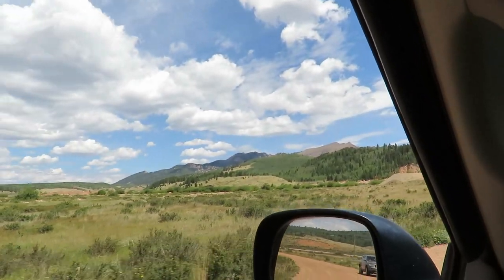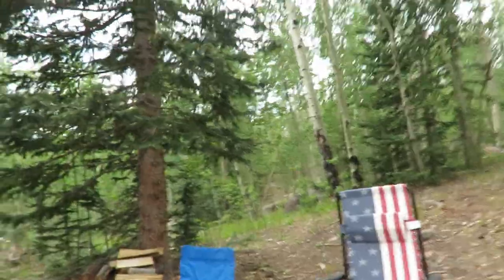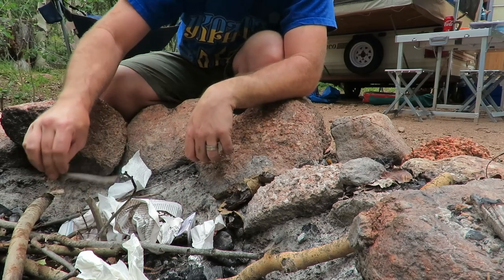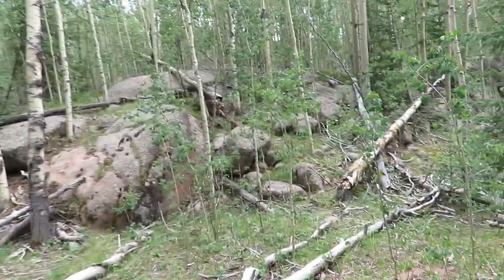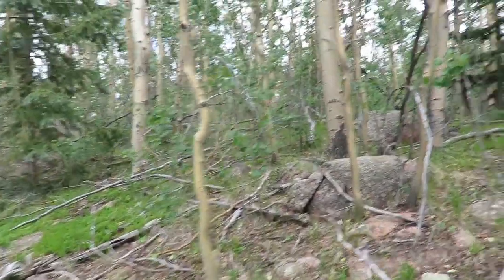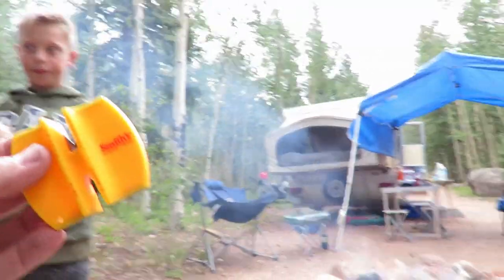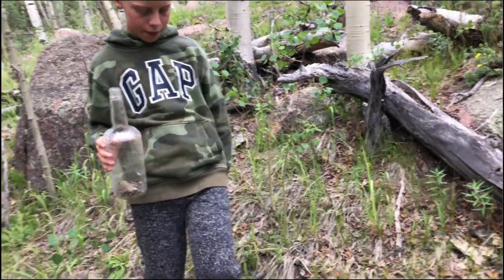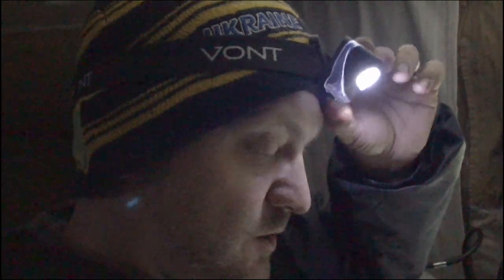Camping in the woods, July part 1 with Vont Spark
Spark Headlamp

Audio
Bike lights
Camping Lights
Flameless Candles
Flashlights
Headlamps
Headsets
Home Lighting
Kitchen Scales
Outdoor Lightning
and More